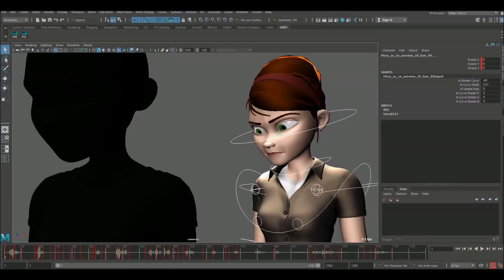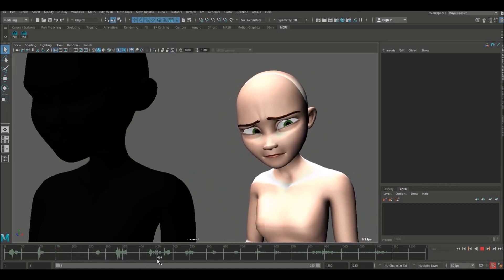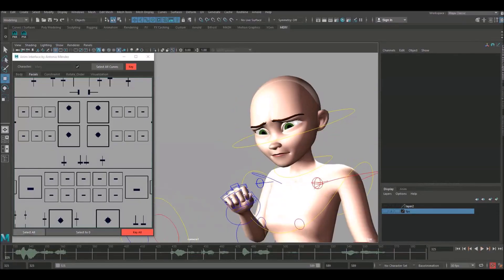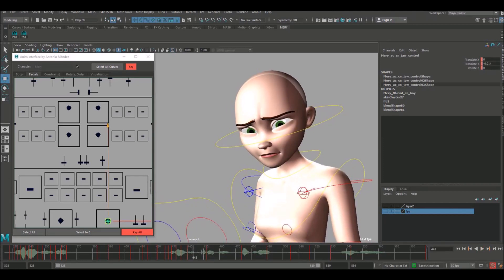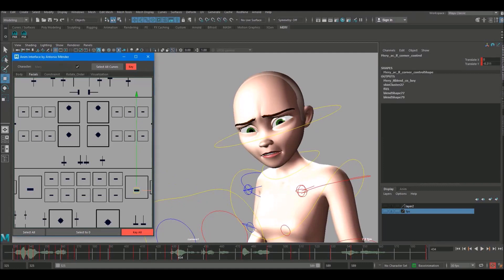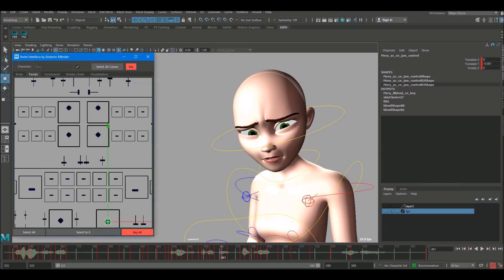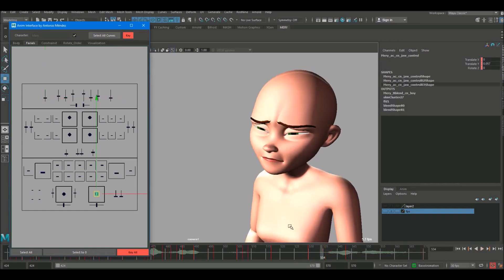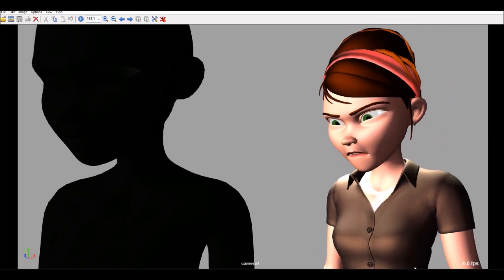How to Animate a Dialogue Shot PART 4 | 3D Maya Animation Tutorial | HOW2ANIMATE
Part 4 How to Animate Lip Sync | 3D Maya Character Animation Tutorial | HOW 2 ANIMATE - Advanced Tutorial on acting and staging